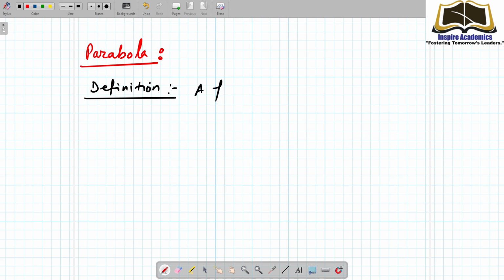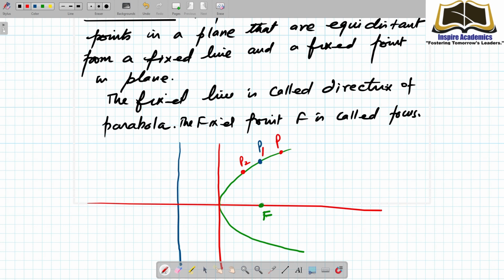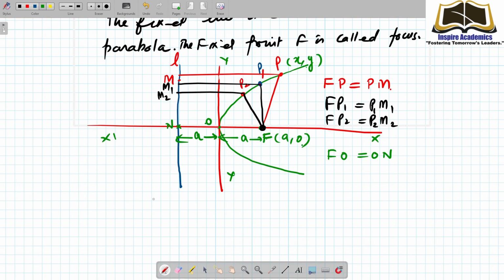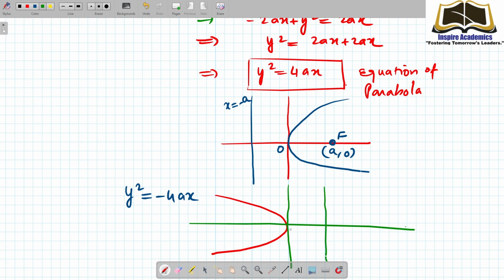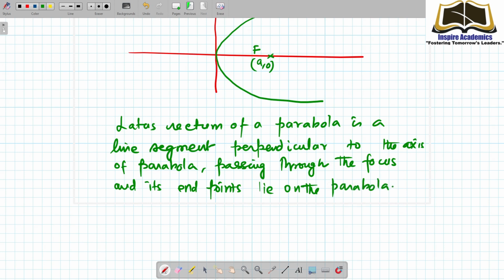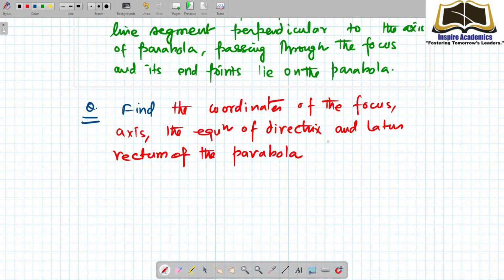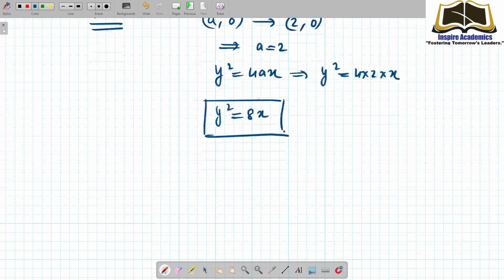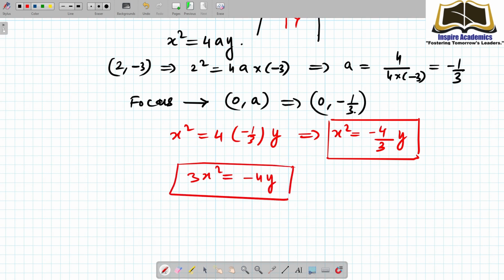Conic section - Parabola | Part-02 | Mathematics class 11th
Welcome to Inspire Academics class 11 Maths series! 🎯
In this video, we will deeply understand one of the most important topics from Conic Sections — the Parabola.

📍 Topics Covered:
✅ Definition and basic concept of Parabola
✅ Standard equation of a Parabola
✅ Derivation of circle equation from general form
✅ Finding center and radius
✅ Different forms of Parabola equations
✅ Important examples and questions for CBSE & JEE

Students preparing for other competitive exams

🧮 What You’ll Learn:

Conceptual clarity of Circle as a conic

Step-by-step derivations with examples

Quick tricks and formulas to solve circle-based problems easily

📚 Watch till the end for short notes and practice questions!

📕 Class 9–12 Maths | 🧠 JEE Mains Prep | 🌟 Motivational & Dharmik Videos | 🔮 Astrology Series